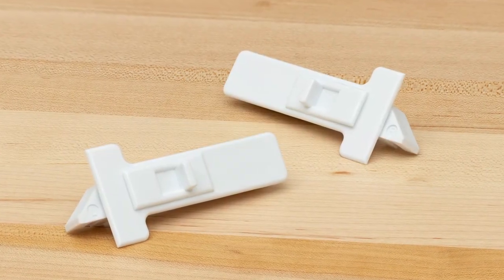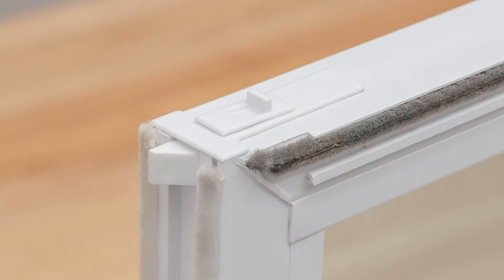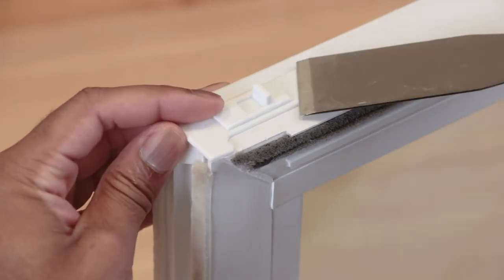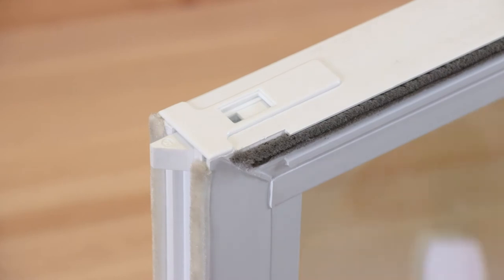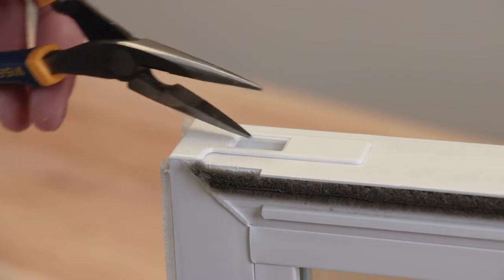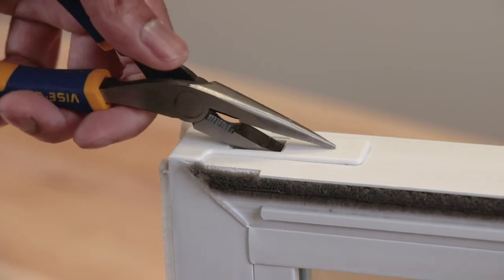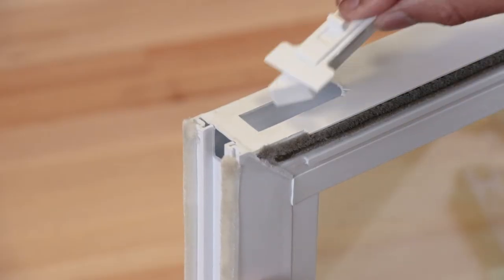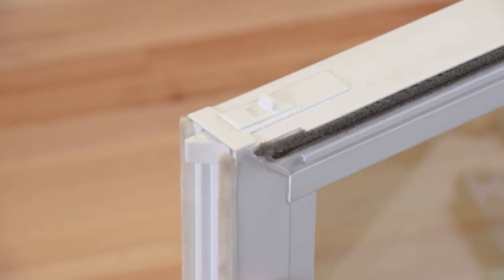Removing and Installing Flush Mount Tilt Latches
Learn how to remove and install SWISCO's 26-408 Tilt Latch Pair.

Parts featured in this video:
Tilt Latch Pair
Product Code: 26-408

Automatic Safety Door Closer
Product Code: 32-507